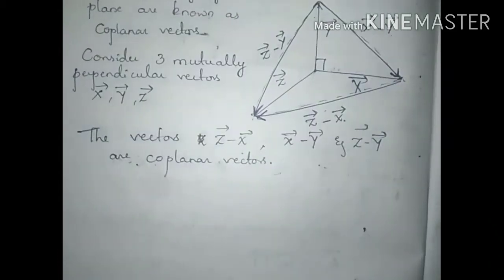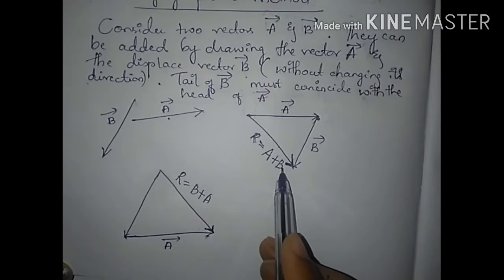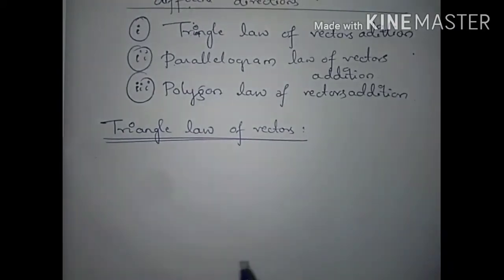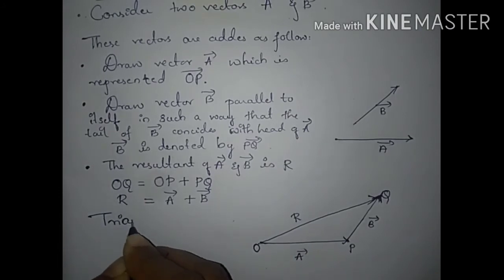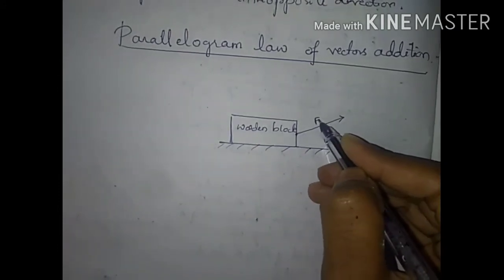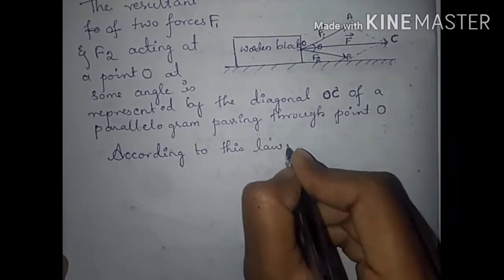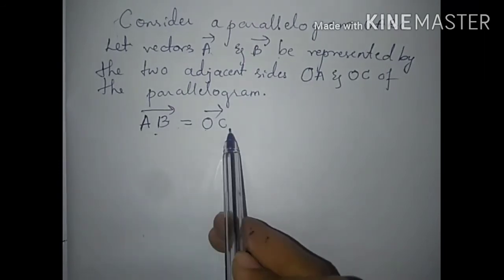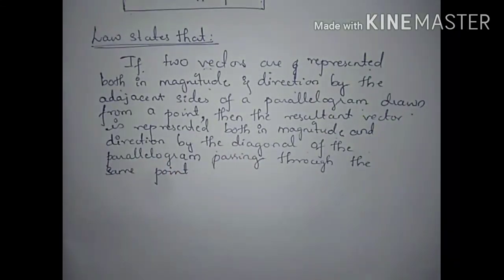Puc1_Lec19_triangle law and parallelogram law of vectors addition